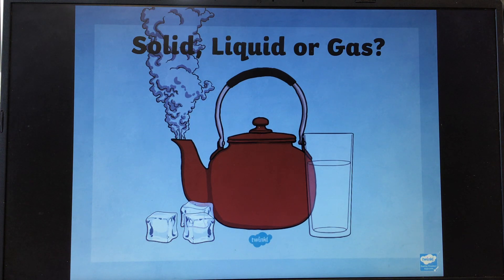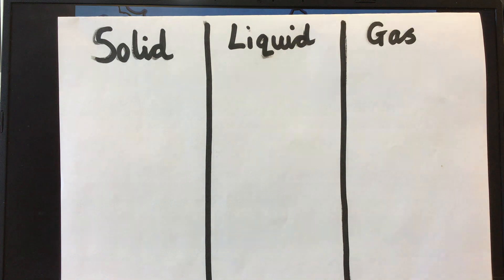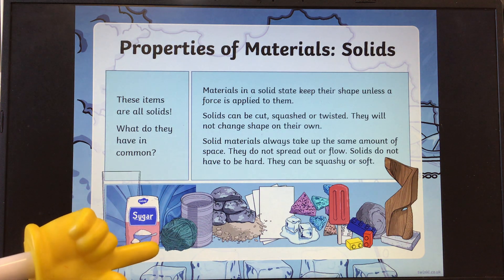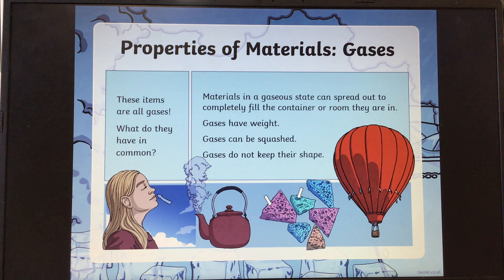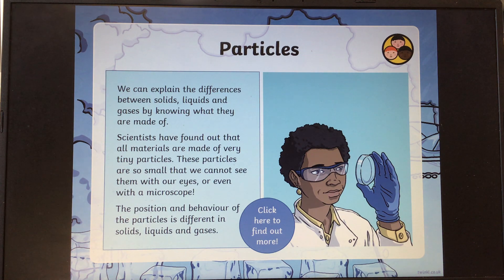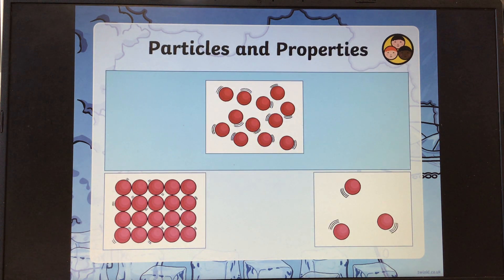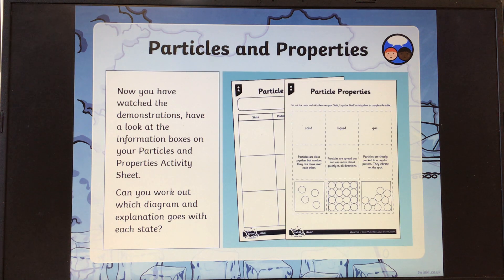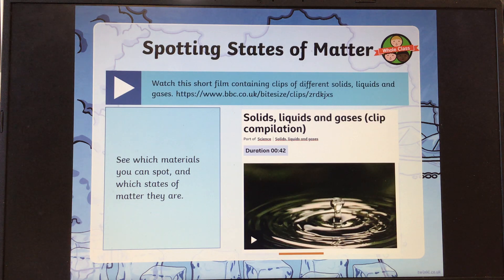Y4 Science Tuesday 23/02/21 - States of matter